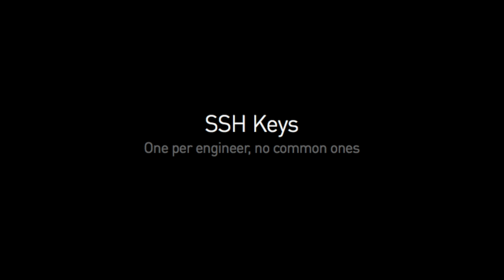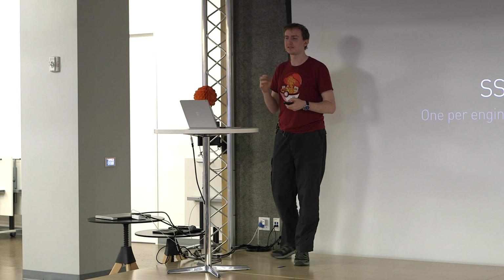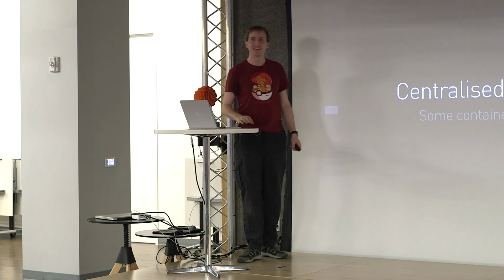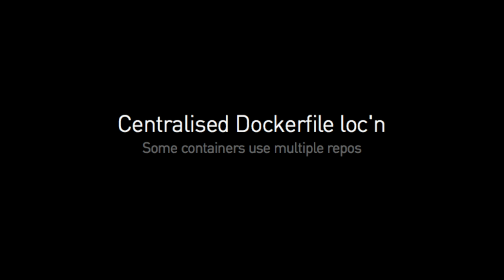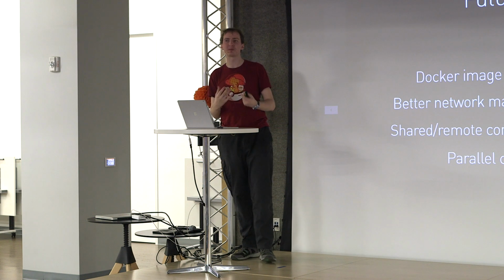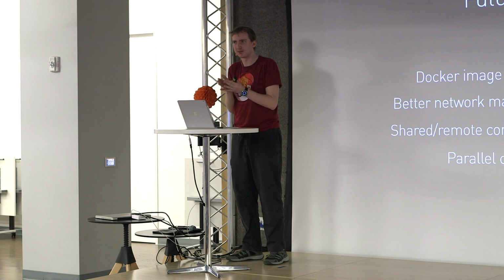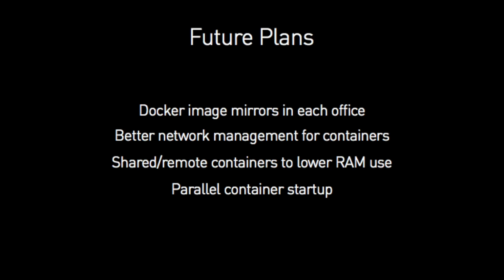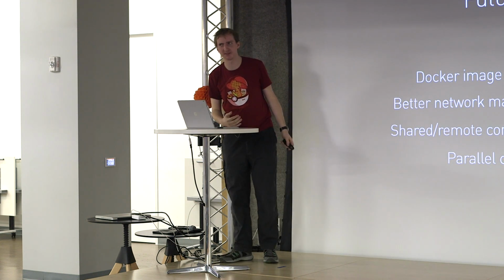Eventbrite Tech Talk: Developing Eventbrite Using Docker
Eventbrite is comprised of tens of different components - services, databases, tools and more, and running that all on a single virtual machine is fragile. Learn how we used Docker and our own tool "tugboat" to create a development environment where you can rebuild parts at a time, run different subsets of the site depending on the problem, and easily change and add new containers.

Andrew Godwin is a Django core developer and the primary author of both South and the new Django migrations framework. He works as a Senior Software Engineer on Eventbrite's Architecture team, and has spent much of the past decade making databases do things they were never designed for. In his spare time, he also enjoys archery and flies private planes.